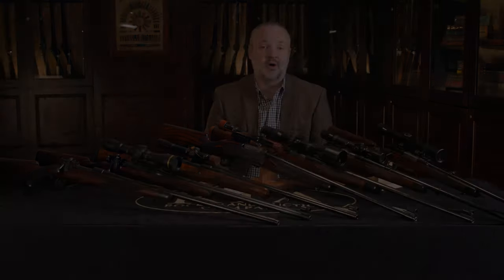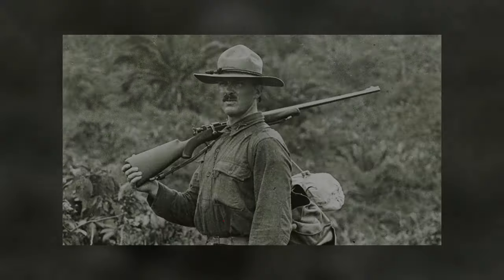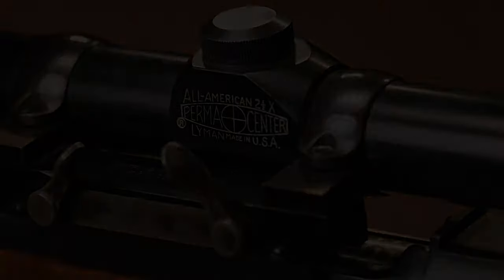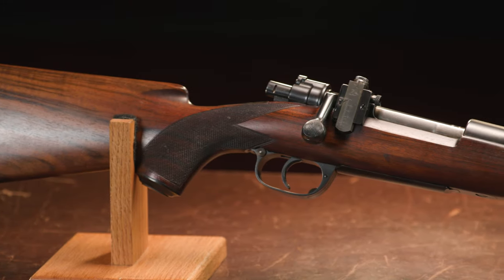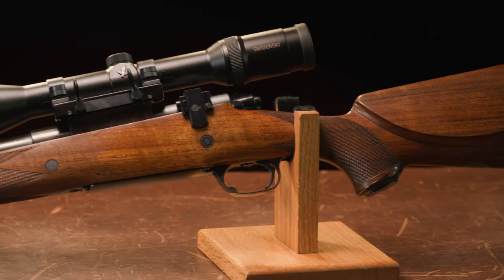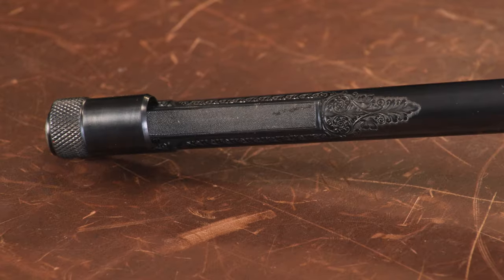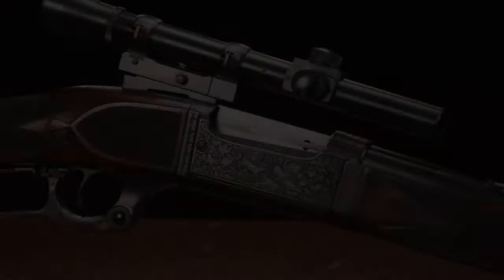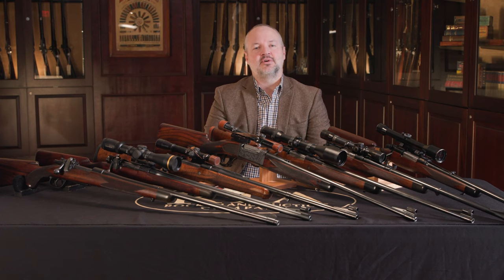Griffin and Howe | Superb Sporting Arms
The custom built firearms of Griffin & Howe are on the wish list of every sportsman fortunate enough to have experienced their quality first hand.

Cutting their teeth on custom built stocks, they soon moved on to custom rifle making and gunsmithing using popular actions of the time, especially Mauser and Springfield actions.

RIAC Director of Acquisitions Rick Henley walks us through the superb selection of Griffin and Howe rifles in our December Premier, including a Savage lever action from the collection of Mr. Tom Selleck.